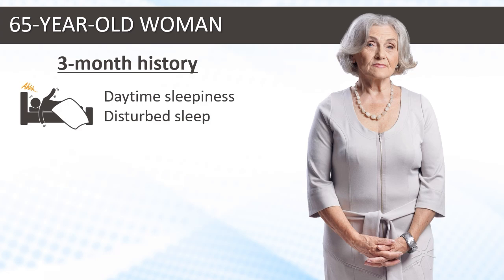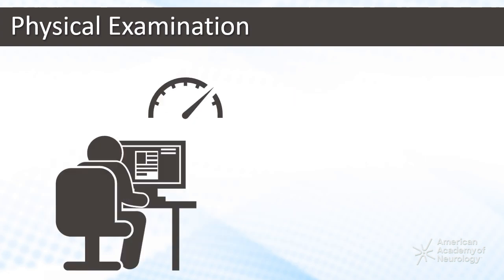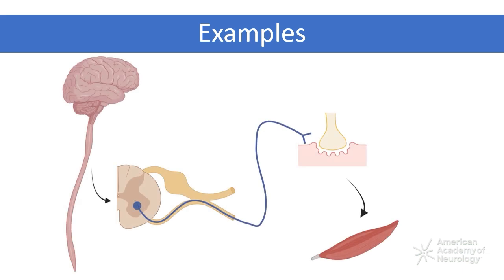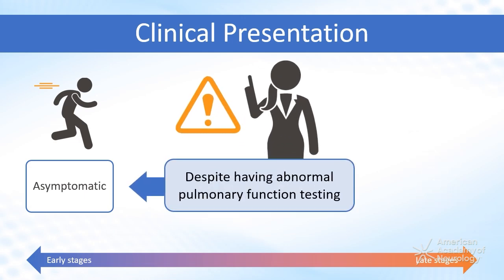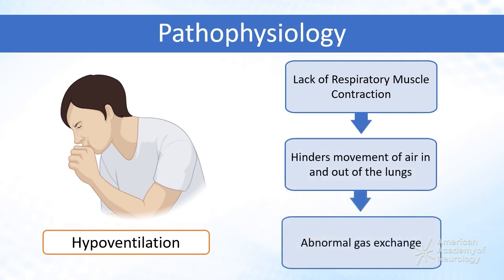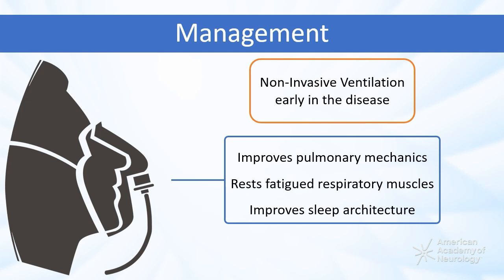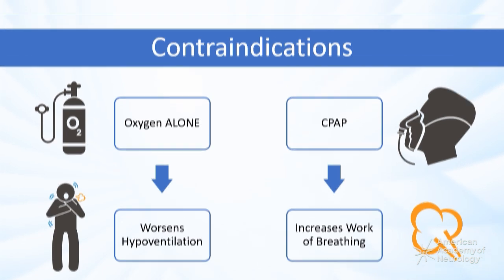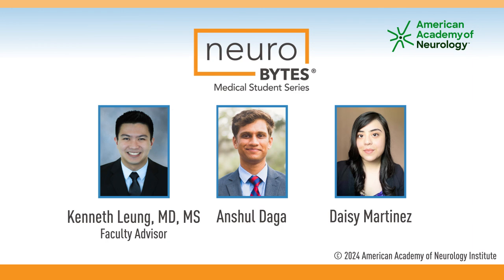Neuromuscular Respiratory Failure - American Academy of Neurology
Neurologists are often called upon to evaluate patients in the hospital and clinic presenting with neuromuscular weakness. One important manifestation may be respiratory insufficiency, an often underrecognized complication of nerve and muscle disorders. Prompt recognition and treatment of neuromuscular respiratory insufficiency may be potentially lifesaving and has important implications on morbidity and mortality. In this video, we describe how to identify early signs and symptoms of hypoventilation related to neuromuscular disease, and management options in order to prevent neuromuscular respiratory failure.

Login to the AAN Online Learning Center to see the course resources